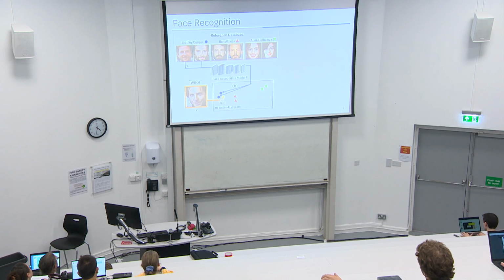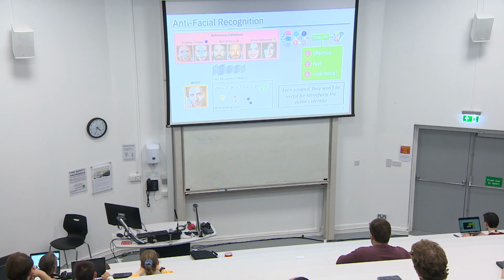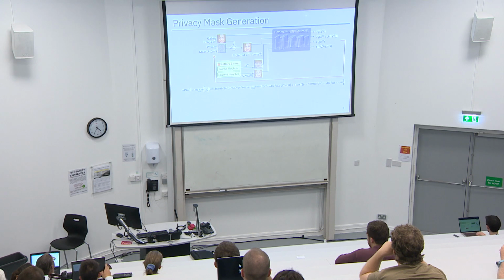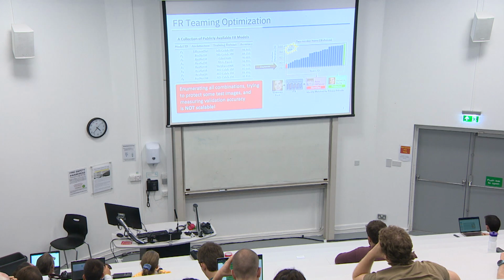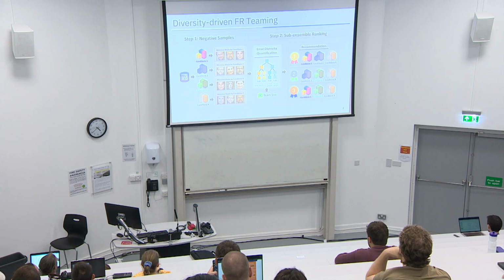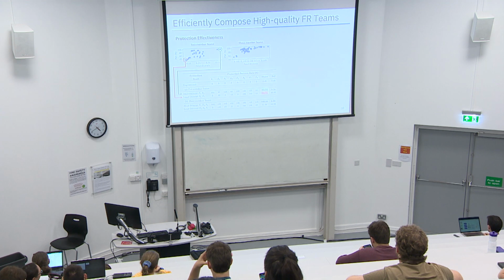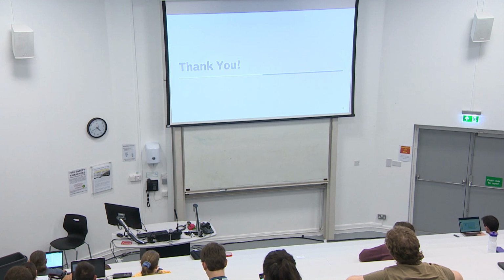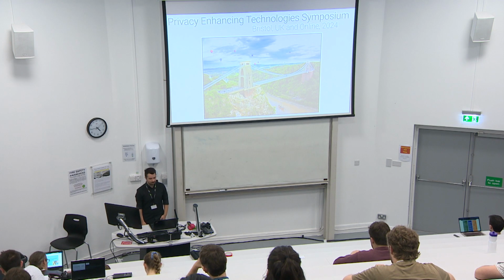Diversity-driven Privacy Protection Masks Against Unauthorized Face Recognition